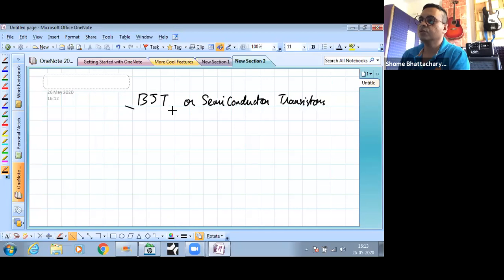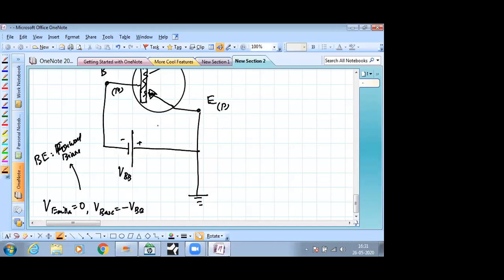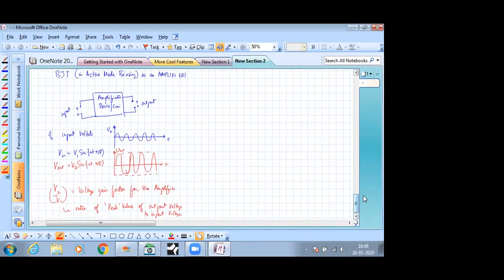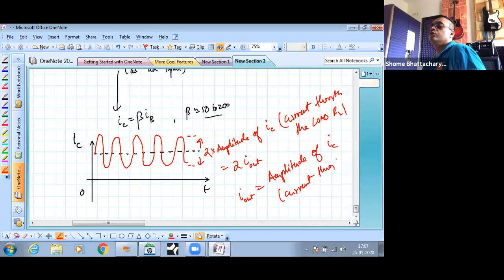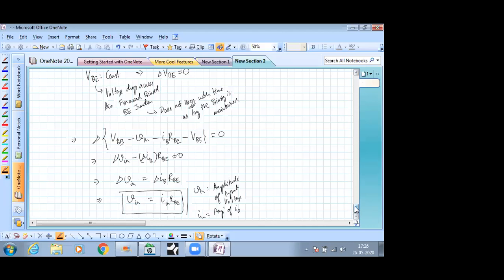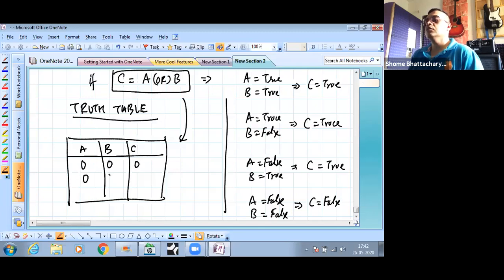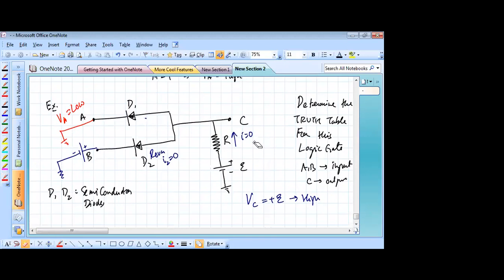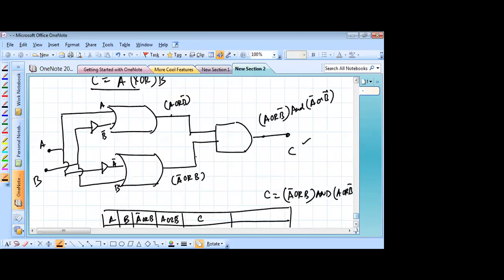Revision for Semiconductor devices and Logic gates,Entrance Prep ,12th,Date:-26-05-2020,By-Shome